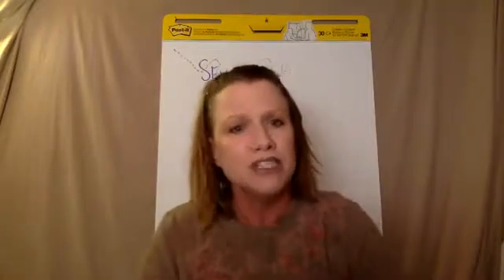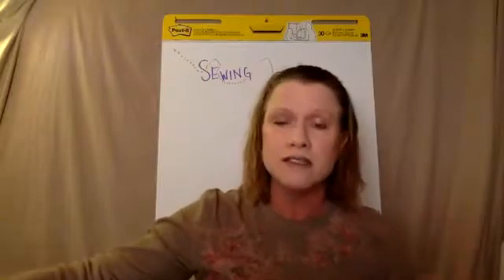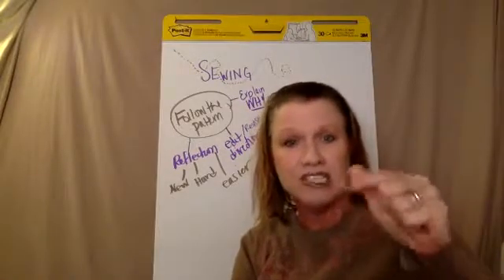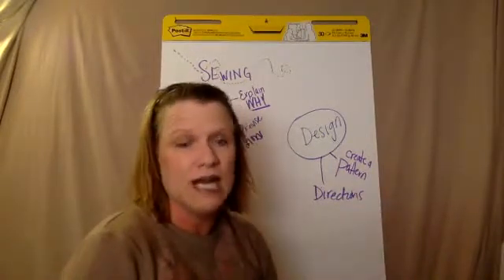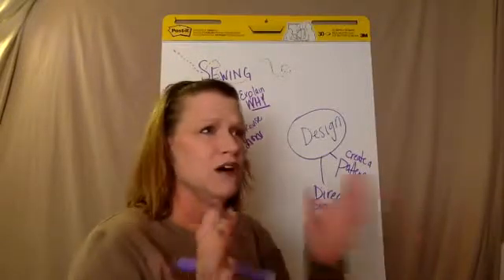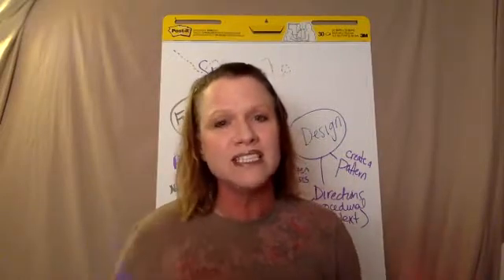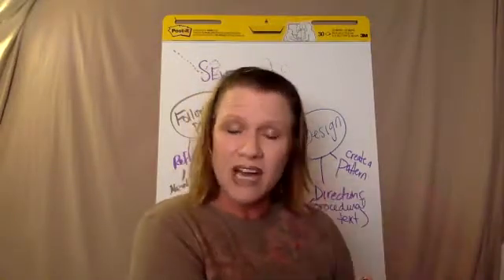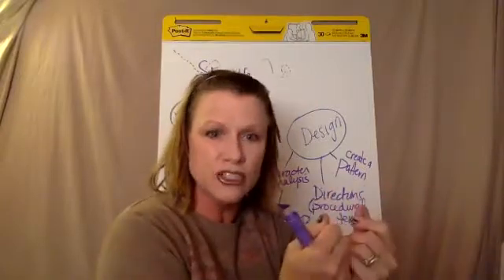Using PLAY to improve Writing - Sewing - Episode 12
Explore how you can use Sewing to improve the writing of your children. Please comment, ask questions, and let me know if you try any of these ideas.

Lifelong Learner -
Jill (Learning Specialist)